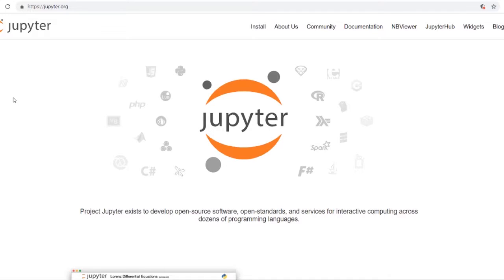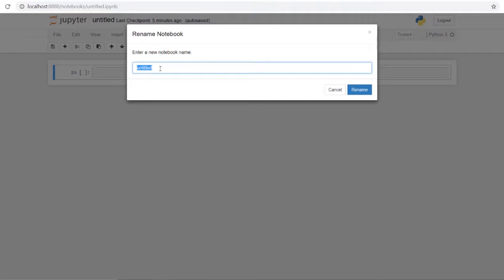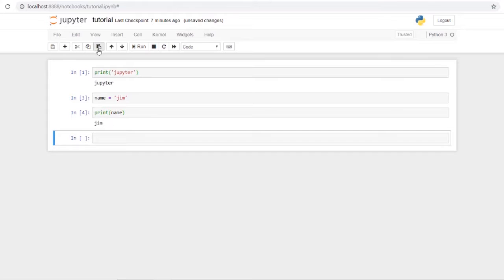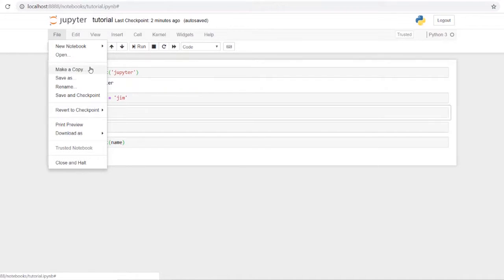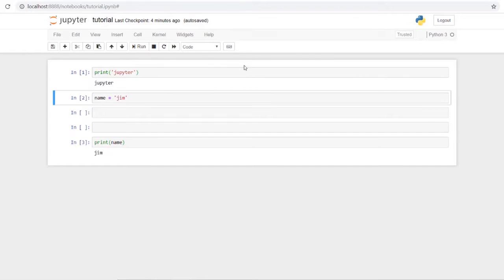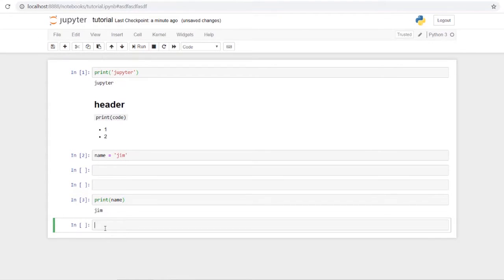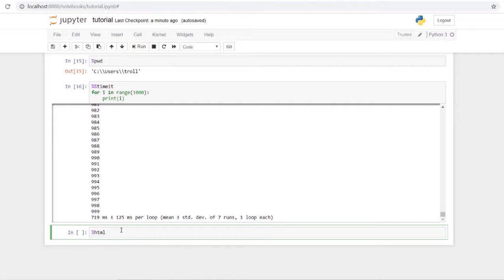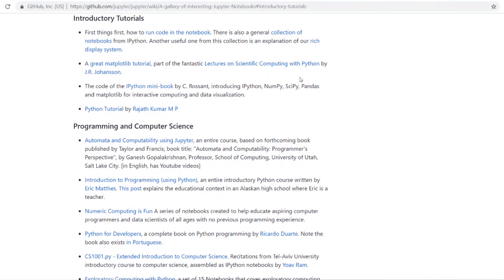Jupyter Notebook Tutorial - 2019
In this Python tutorial we will go over how to use Jupyter Notebook in 2019. We will cover the basics like how to run your code in cells and then move on to more advanced topics like magic commands and keyboard shortcuts

Topics covered in this Jupyter Notebook tutorial:
1. Installing Jupyter
2. Starting Jupyter notebook
3. Working with cells
4. Toolbar overview
5. Menu overview
6. Inline shell commands
7. Magic commands
8. Keyboard shortcuts

Jupyter notebooks are an open source tool for interactive computing. It is possible to use Jupyter with many different programming languages but the language most commonly used is Python. Jupyter notebooks are commonly used for sharing results in the data science and scientific computing community. Jupyter notebooks are also very useful for beginner programmers as well because the REPL provides quick and easy feedback as well as allowing new programmers to follow along with complex programs and see what is happening at every step.

Jupyter is composed of a web application and kernel for the language being used with Jupyter. The kernel what executes the code that is typed in the front end web application. This is what allows Jupyter to work with multiple different programming languages while using the same frontend.